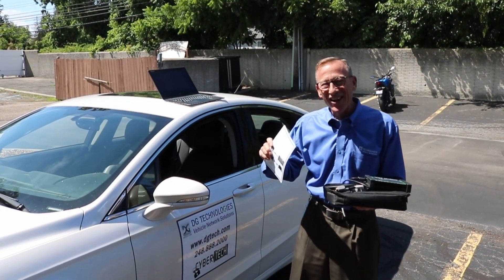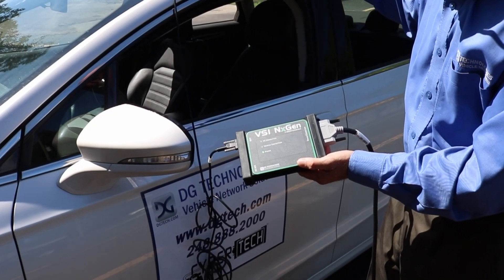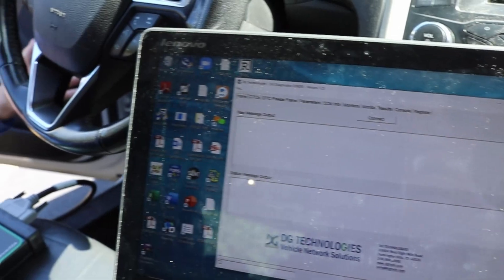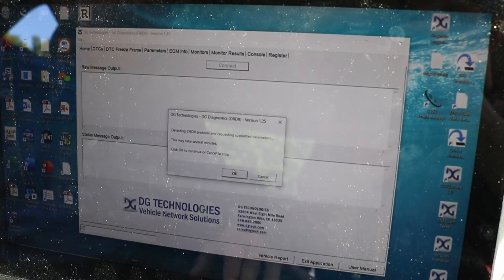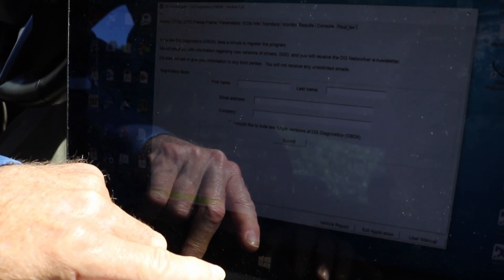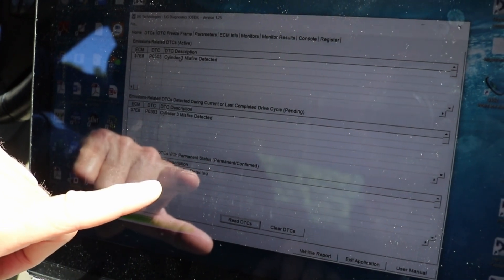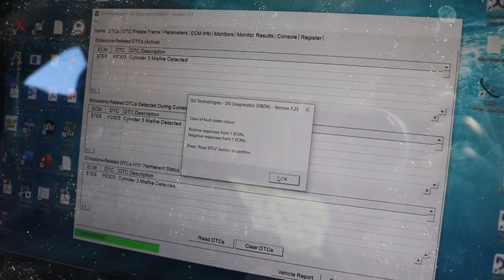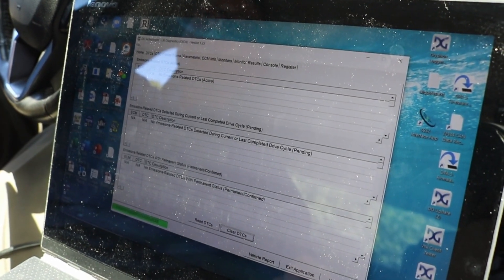VSI NxGen Tutorial: Setup & Use (Part 2, NEW J2534 diagnostic scan tool!)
The first of two parts to our new VSI NxGen tutorial can be found on our channel. In this part 2 video, John explains setup for your VSI NxGen when connected to a car, and how to use DG Diagnostics FREE OBDII software alongside for your new J2534 scan tool from DG Technologies, #1 in Secure Diagnostics.

Owning the latest SAE J2534 compliant device is essential for auto repair. Since 1996, many engine and transmission ECU’s required software updates and programming. Today, many electronically controlled parts require periodic software updates and programming upon installation. Right to Repair legislation has now brought access to software-driven ECU programming, vehicle diagnostics, repair information and vehicle security access to shops and technicians. Advanced repair and revenue opportunities are available to everyone!

FEATURES

SAE J2534-1 / -2 Compliant
SAE J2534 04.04 & 05.00 API Compliant
4 Independent CAN Channels
CAN FD Capable
FT CAN Capable
Included Software via DG Utilities
Adapter Validation Tool
DG Data Recorder
DG Diagnostics OBDII
DG Update

BENEFITS

Meets mandated emission-related programming for all vehicle makes/models
Right-to-Repair, OE/Dealer-level Module Programming, Vehicle Diagnostics, Vehicle Security System Access, Key Programming, ADAS Calibration
Tested/used by OEMs
Ensure secure connection and communication from PC to Vehicle
Record/Analyze Vehicle Network Data
View/Read/Print Report of All Available Vehicle DTC’s (including Freeze Frame), Parameters, ECU info, Monitors and Monitor Results
Automatic VSI Software and Firmware Updating to ensure use of the most current versions
Included Technical Assistance & Support

, now offering FREE ground shipping on ALL purchases when ordering from the United States